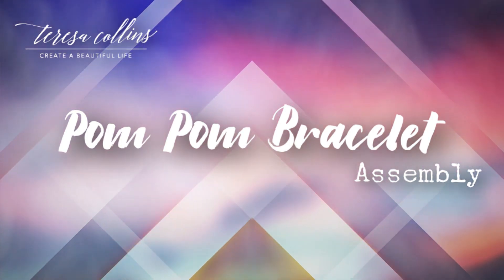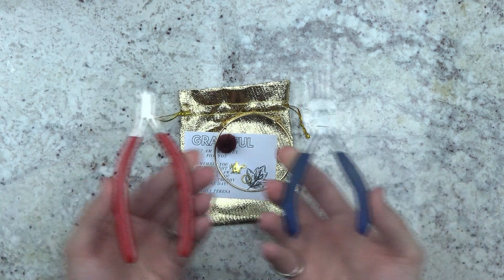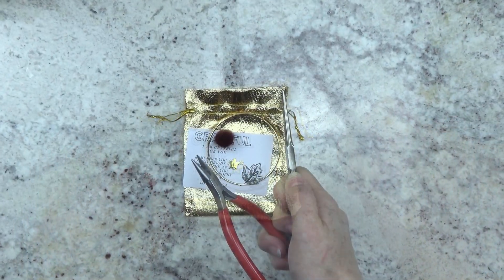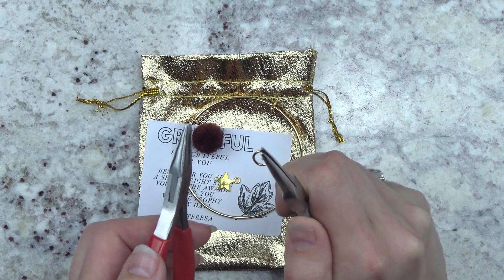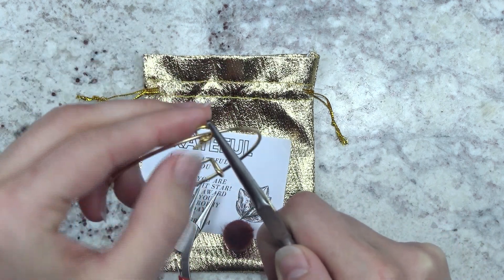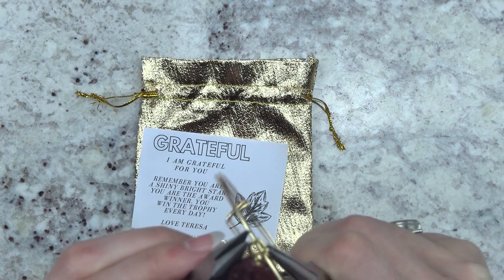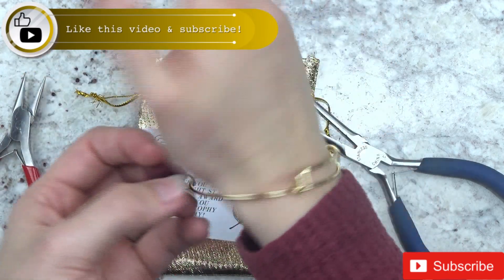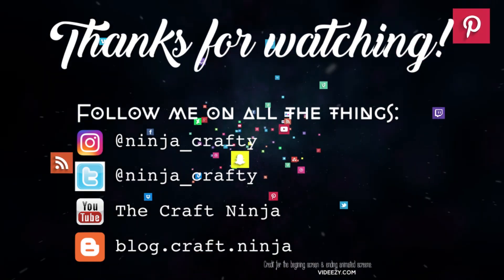Pom Pom Bracelet assembly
Teresa Collins Studio's November Empowerment Box

Just a quick tutorial showing how to add your pompoms to your bracelet.